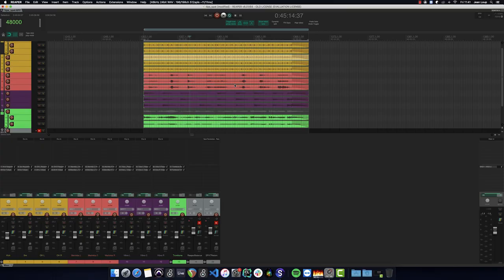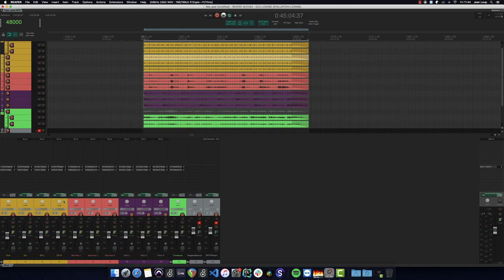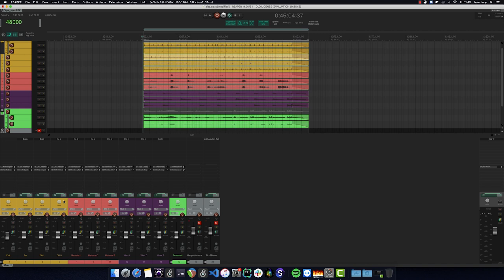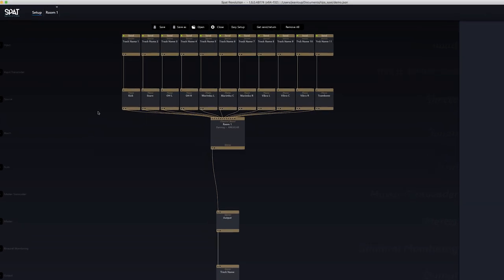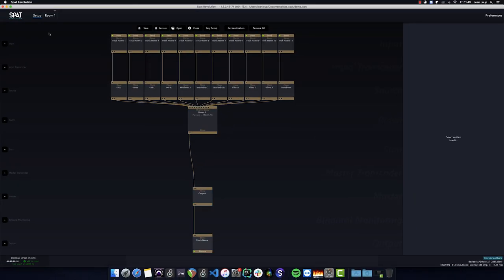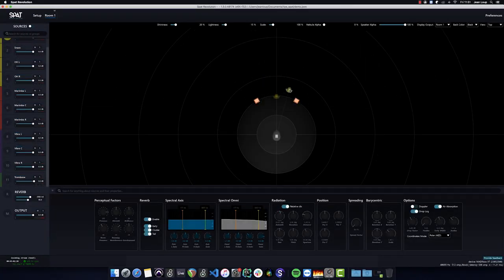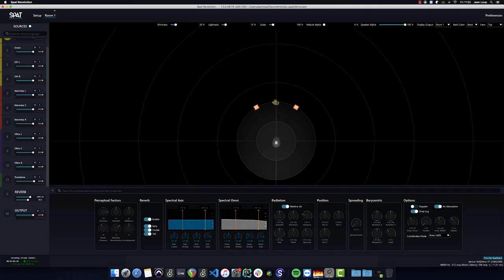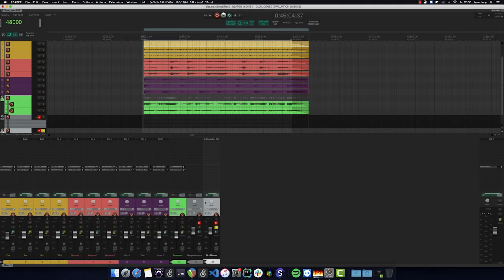TIPS : Stereo Mixing with SPAT Revolution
How to mix in stereo with the SPAT Revolution and achieve a sound scene easily by manipulating the sources in a perceptual way. With the help of the SPAT Revolution, the sound scene comes to life.
By Jean Loup Pecquais, Sound Engineer.

Voice over: Oliver Jenkins